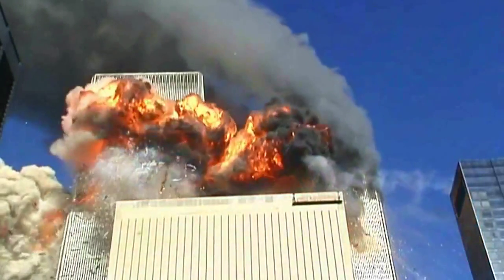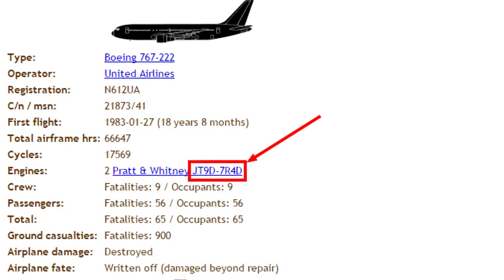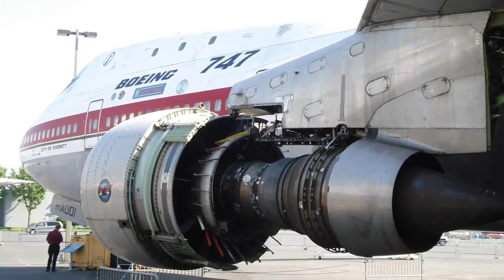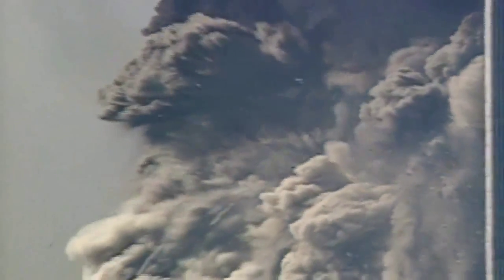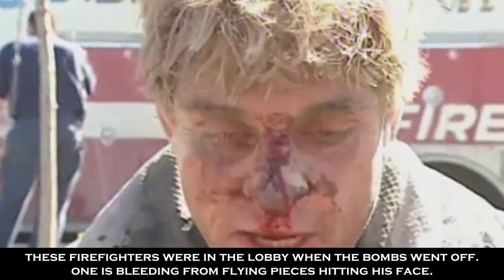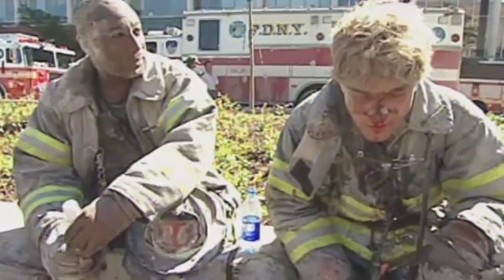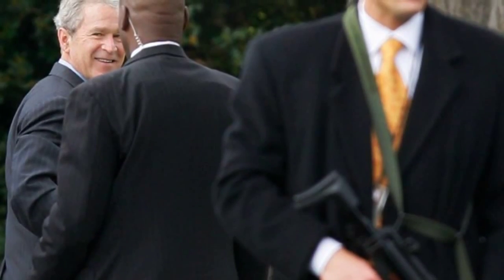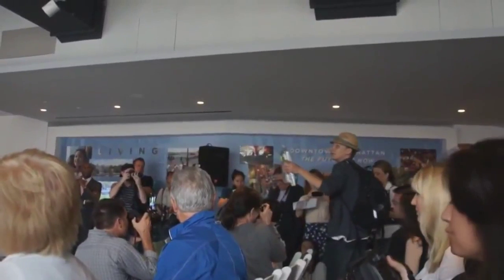PROVES 9/11 was an Inside Job : THE DRONE ENGINE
All Credits to : Xendrius

Facts about the engines.

3 ways to prove that the 9/11 attacks were done by the American shadow government, it has many names (Illuminati, NWO, "the men behind the scenes", "the elite", the "rothschilds/rockefellers", "the bankers". And all of those above are true.

This following 3 things prove it was a false flag.

-The murray street engine.
-The sounds of cutter charges and the clear signs of explosives
-The molten steel